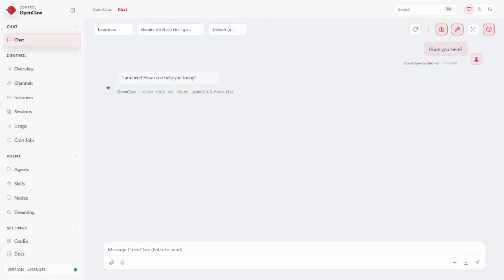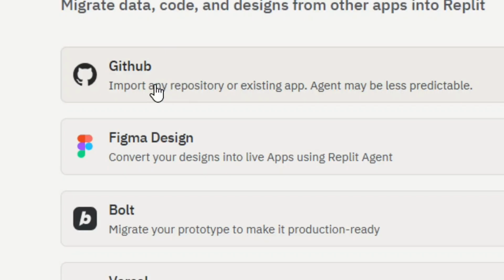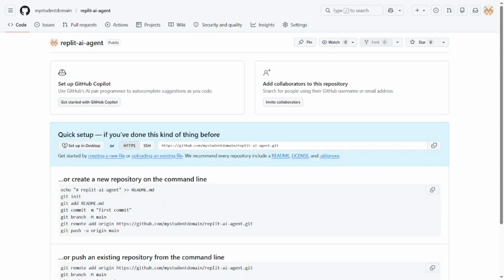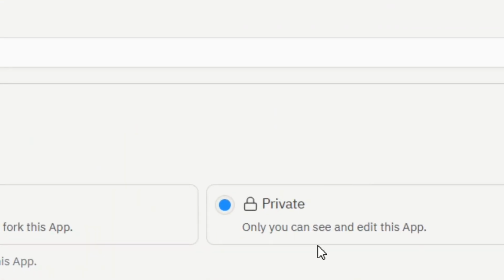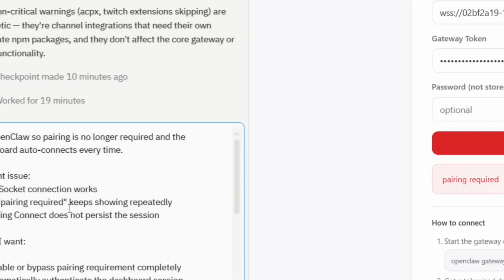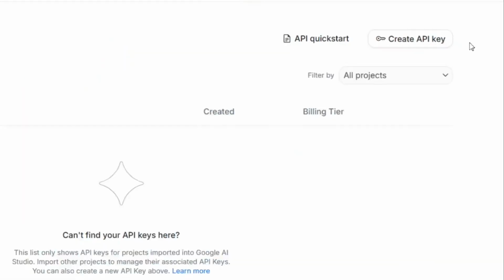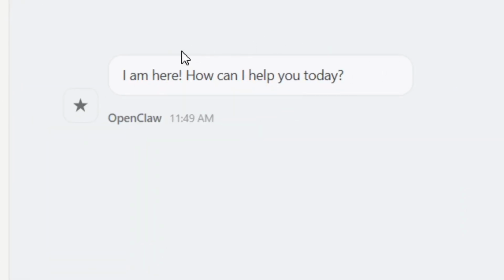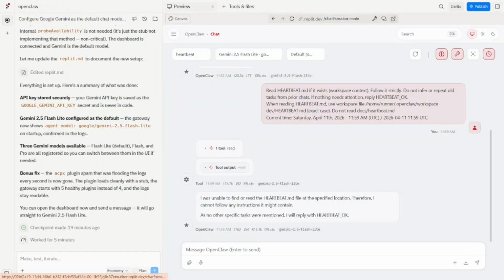How to Build an AI Agent with Replit (OpenClaw Tutorial)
Learn to set up your very own AI agent from scratch with Replit in this detailed guide. We'll show you the exact steps to build OpenClaw, one of the best AI agents available, completely free.